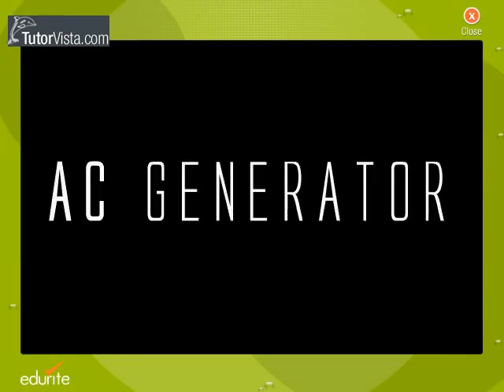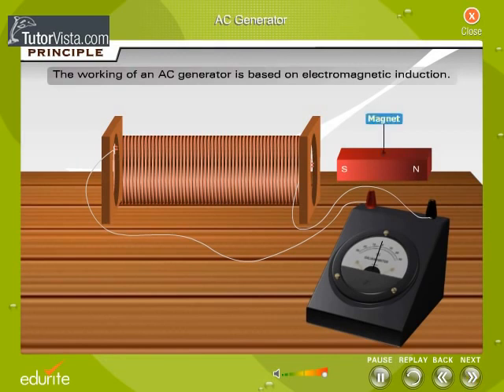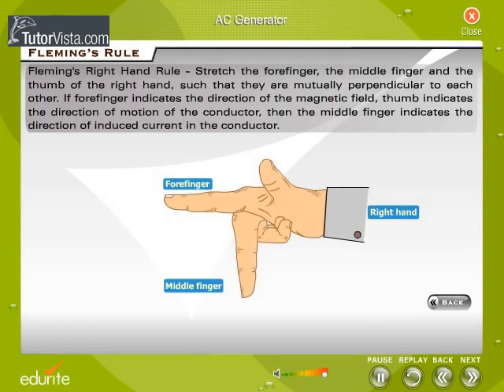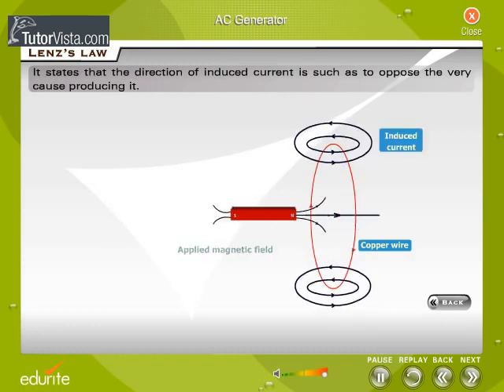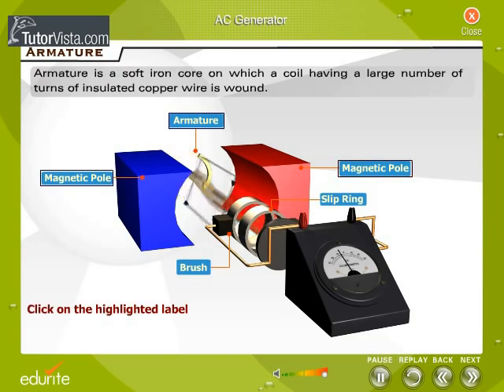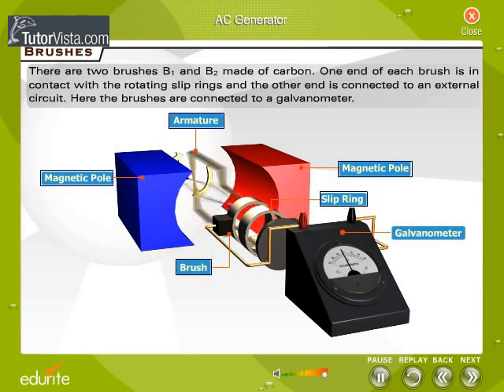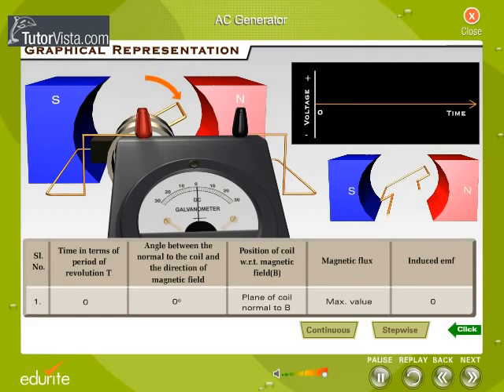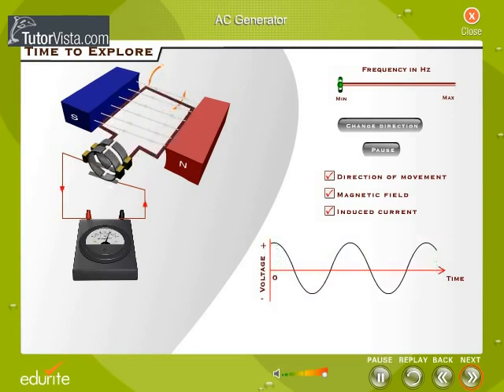Ac Generator Free Energy Generator 2019 230V